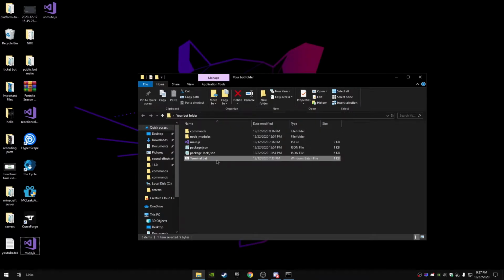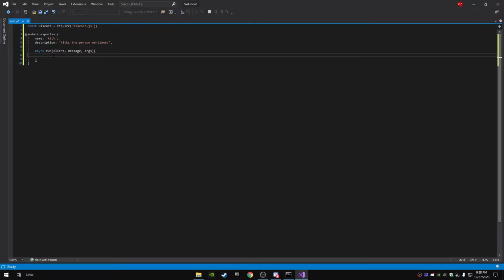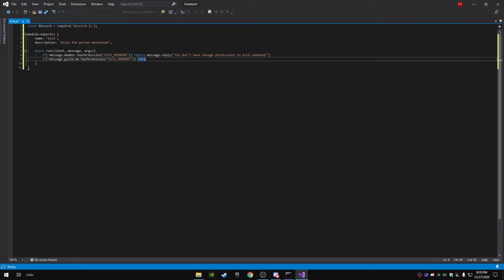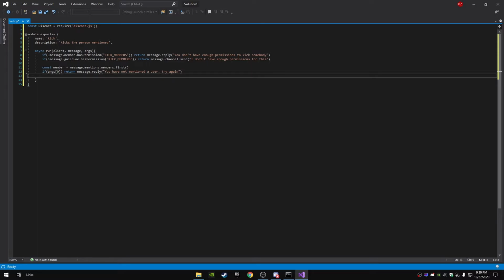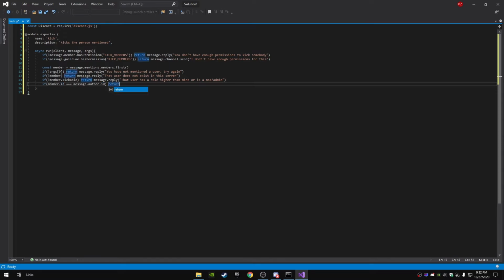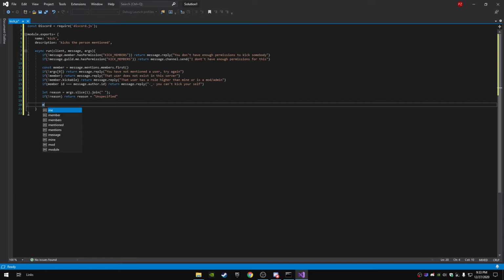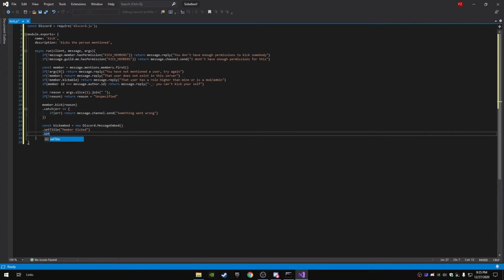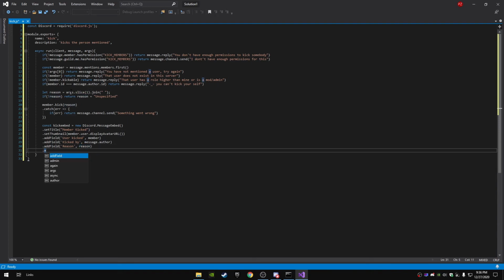How to make a Discord Bot #3 Kick command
Invite my public bot! 😀